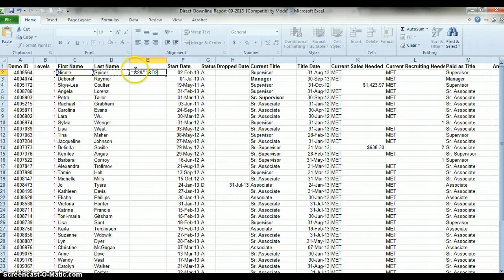Merging two cells into one using Excel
Want to have two cells become one but with a space in between? This is your tutorial